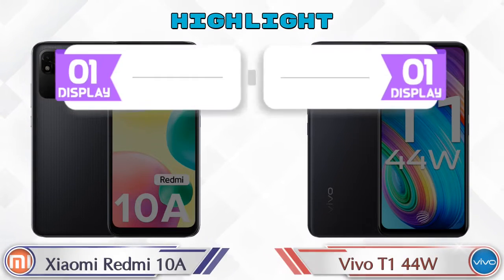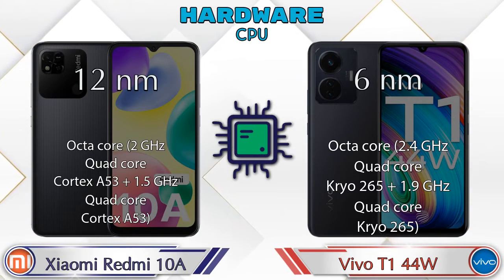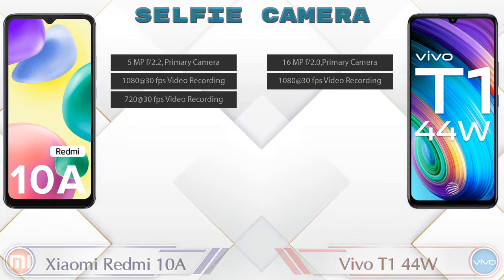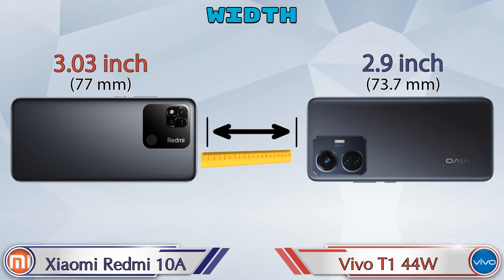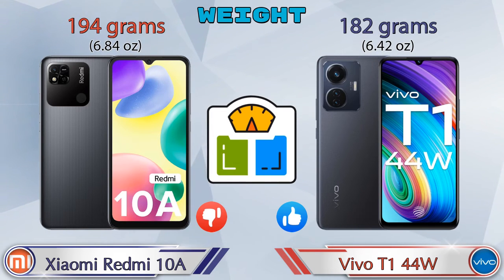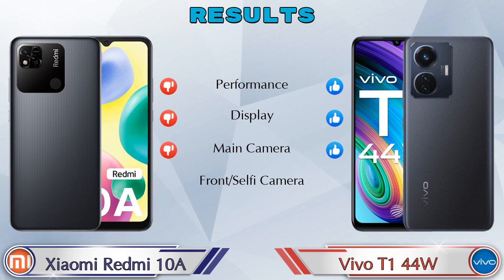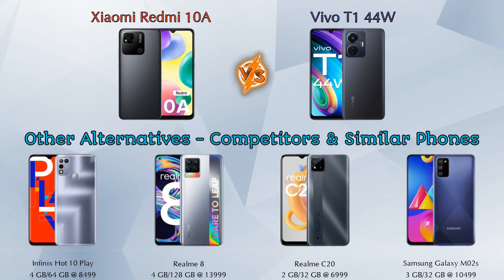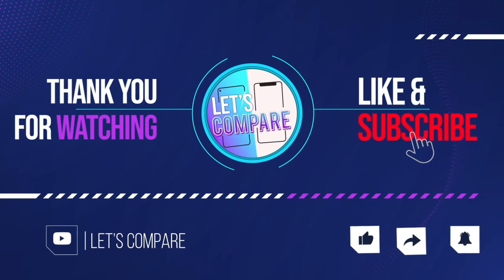Xiaomi Redmi 10A Vs Vivo T1 44W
We are Comparing Xiaomi Redmi 10A Vs Vivo T1 44W In English With [Full Specifications].
Xiaomi Redmi 10A review and features & Vivo T1 44W review and features

Variant Details:
3 GB / 32 GB - 8499
4 GB / 64 GB - 9499 (Amazon)

Variant Details:
4 GB / 128 GB - 14499
6 GB / 128 GB - 15999 (Flipkart)
8 GB / 128 GB - 17999 (Flipkart)

Xiaomi Redmi 10A Vs Vivo T1 44W full specifications
Vivo T1 44W Vs Xiaomi Redmi 10A full specifications
Xiaomi Redmi 10A Vs Vivo T1 44W comparison
Vivo T1 44W Vs Xiaomi Redmi 10A comparison

Other Compitior Phone with Similar Price Range :

I Kall Z1 Pro(4 GB / 32 GB) - 5399 , Release Date :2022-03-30